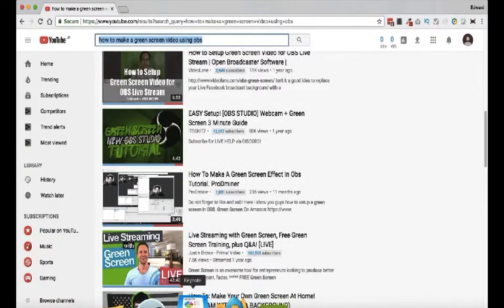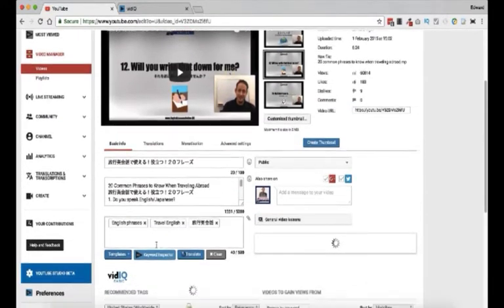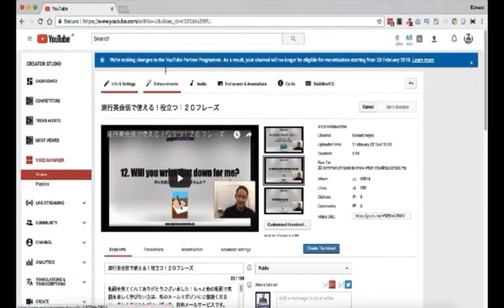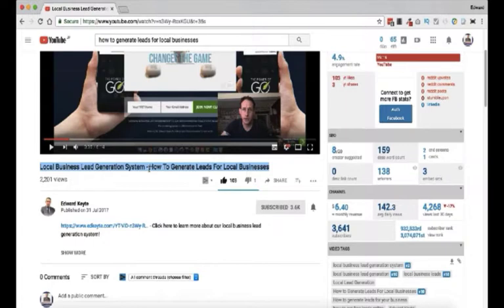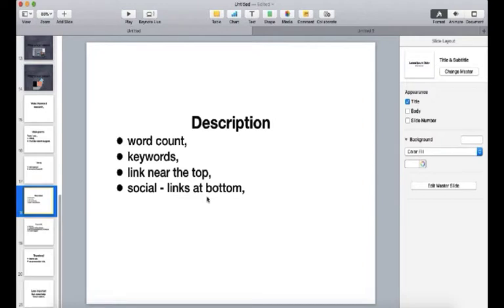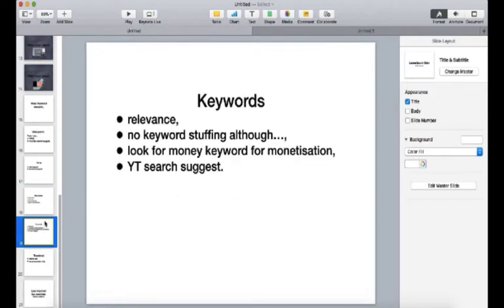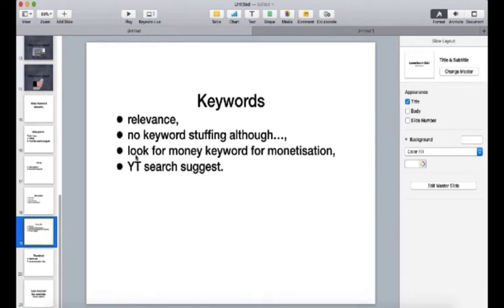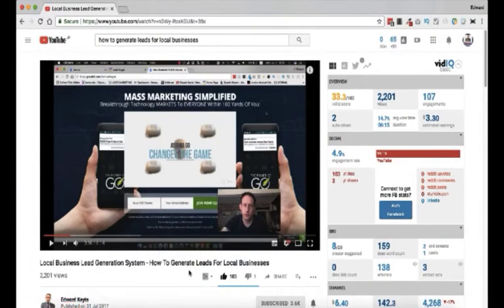Part 5 - Keyword research and tools Part 2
YouTube traffic course for beginners Lock-In A Position In The Powerline And
Watch As People Start To Upgrade Below You: